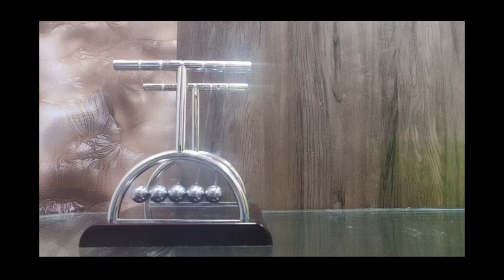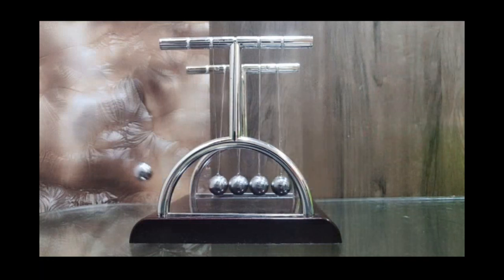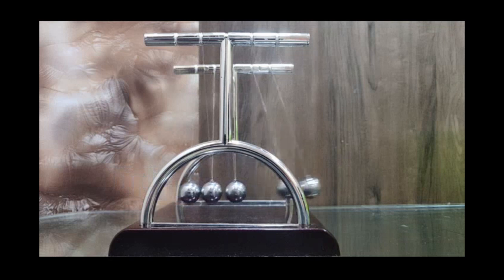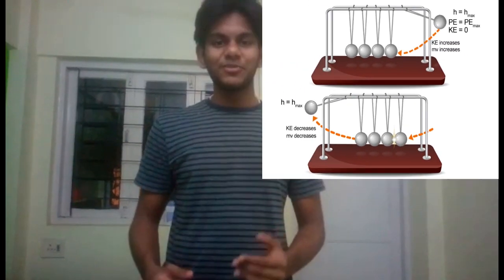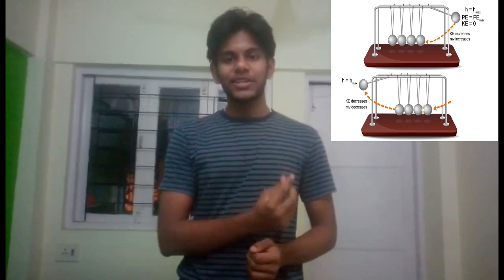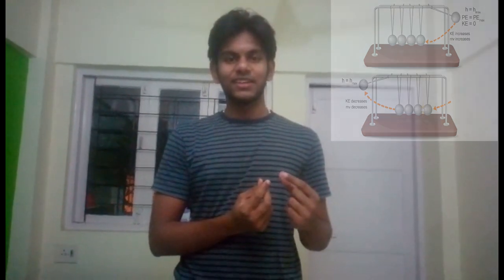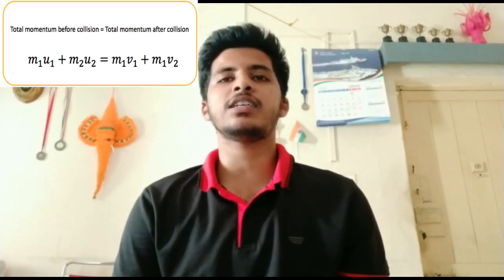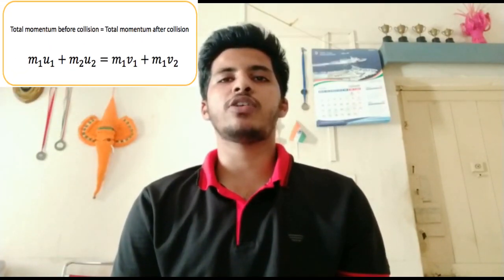7 Newton's cradle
This video explains how Newtons cradle works using physics laws.